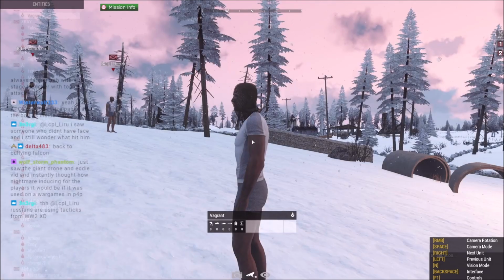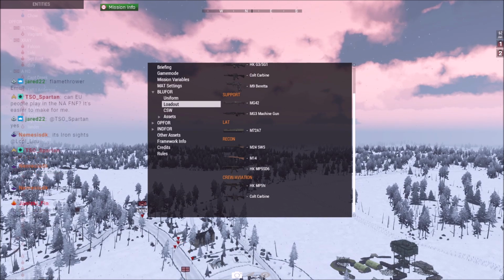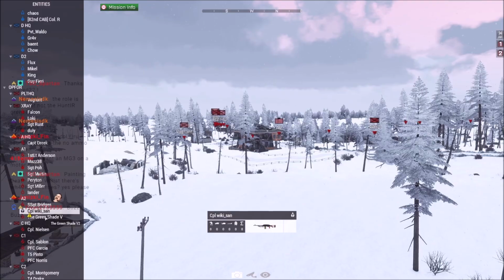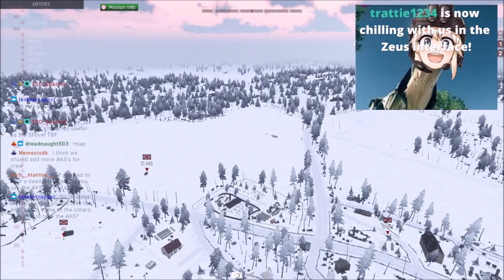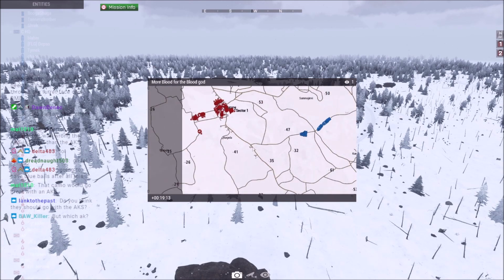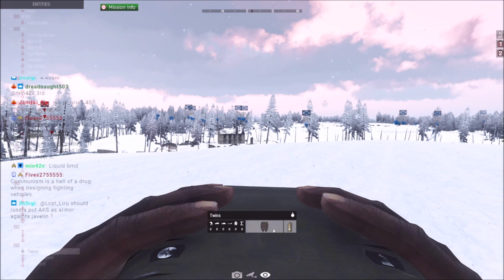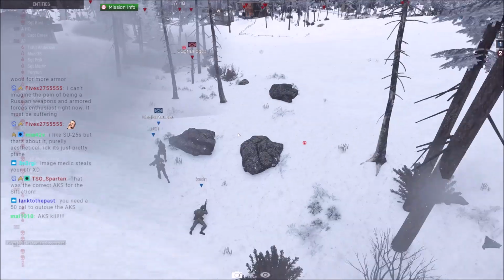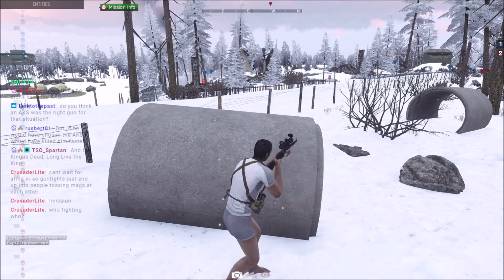Winter Summa Russian Defense! Arma 3 Friday Night Fights 1 Life PvP Match Commentary